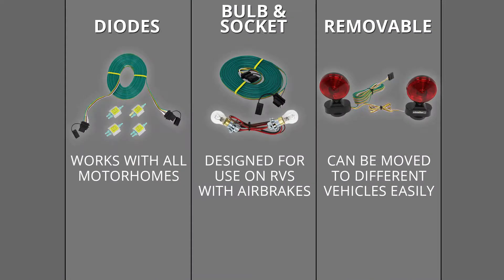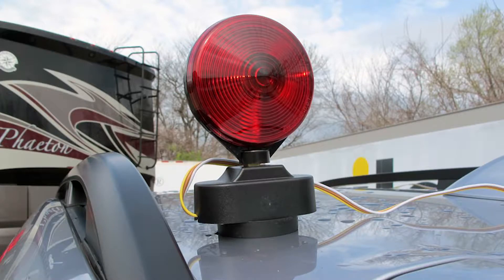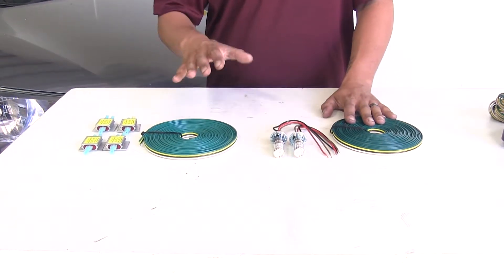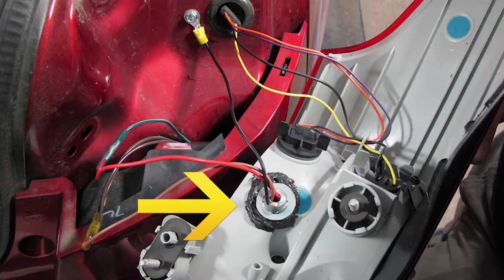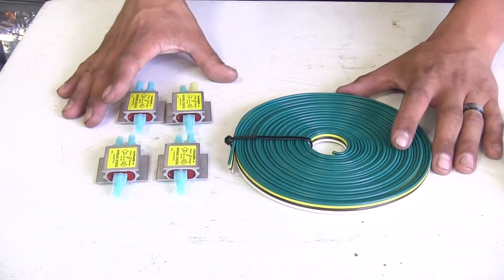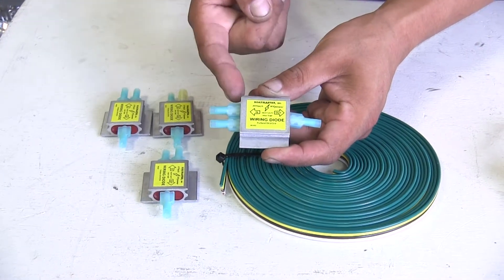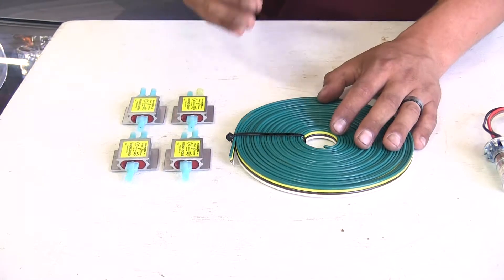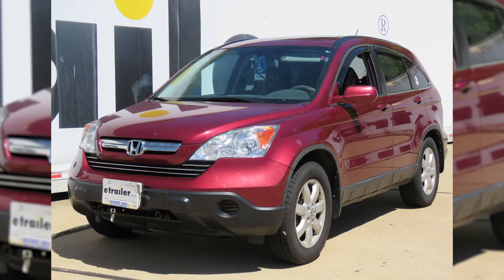etrailer | Best 2010 Honda CR-V Tow Bar Wiring Options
Speaker 1:          Today we're going to be taking a look at the best tow bar wiring options for your 2010 Honda CR-V. Our tow bar wiring is going to be an essential part to our flat tow setup. It's going to take the signal from our motor home and transfer it to our CR-V, so whether we're stopping or changing lanes, everybody around us is going to know what's going on so we can get down the road safely.We're going to have three basic types of tow bar wiring. Over here we're going to have our diode style. In the middle we're going to have our bulb and socket. Then finally over here we're going to have our removable lights.

Our removable lights are going to have a few different options, but they're basically going to work the same way. We're either going to have a magnet or a suction cup that's going to attach to our car, and then we're going to route the wire up to the front. Now the name suggests that they are going to be temporary, and these are really going to be good for occasional use or for an emergency situation.Now while they do work and get our signals back there, again, we're going to have to run that wire and run the risk of the wire chafing against the car and potentially causing damage to the paint. However, our diodes and bulb and socket are going to be a permanent solution to that. We're only going to have to install it one time.With our bulb and socket, we are going to have a few different options available with these as well.

The biggest thing about these is that it's going to completely bypass our vehicle's electrical system so we're not going to have to worry about any kind of damage, short circuits, or any backfeeding from our motor home. Now keep in mind that we are going to have to drill a hole into the taillight housing in order to get the bulb in place. Because of that, we're going to have to make sure that we seal it up really well, typically using some silicone or other kind of sealant, so I suggest getting the LED style because then we're not going to have to worry about changing the bulbs ever.With our bulb and socket kits, you will need to pick up the plug as well as the umbilical that's going to go between our CR-V and our motor home to get all the lights functioning properly. If you don't want to have to drill a hole into your taillight housing, our diodes are going to be a good option. Our diodes are going to use the factory wiring on our CR-V.

Basically, we're going to cut the taillight wire. It's going to go into our diode, and then the outside is going to go to the bulb. However, we're going to have this other length of wire that's going to connect up to the front that's going to run into our diode as well. We'll have two inputs and one out, so all of our lighting functions are going to be going to our factory bulb. The diodes themselves are also going to protect our factory wiring from any kind of backfeeding or any other kind of issues that may arise on the motor home end.Now our diode kits are available in several different configurations, from what you see here all the way to containing everything you need, including the plug, as well as the umbilical to get everything in place.To sum everything up, our removable lights will work, but these are going to be more of a temporary solution and more for emergency situations.

Our bulb and socket and our diode kit are going to be a permanent solution to that and we're not going to have to deal with anything after we have them initially installed. It's just going to come down to what you feel more comfortable with. That'll finish up the look at the best tow bar wiring options for your Honda CR-V.